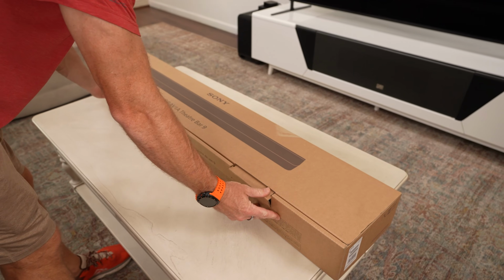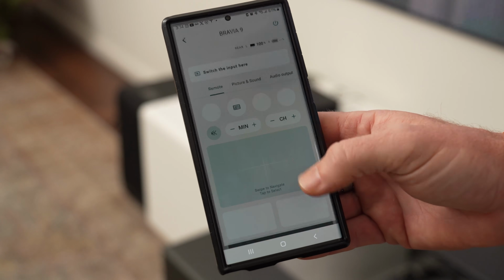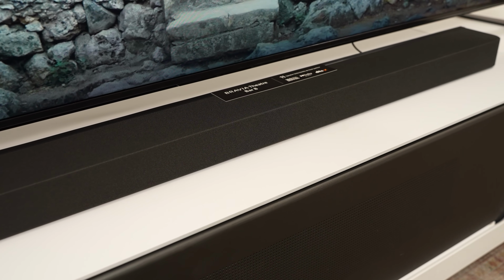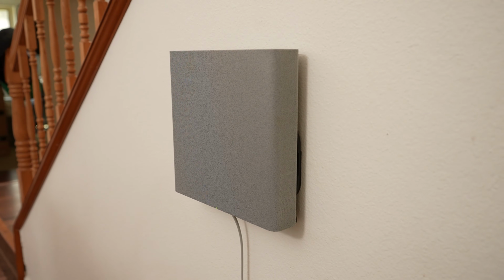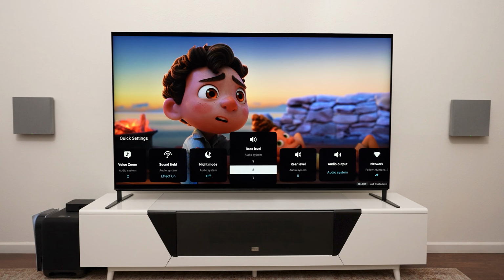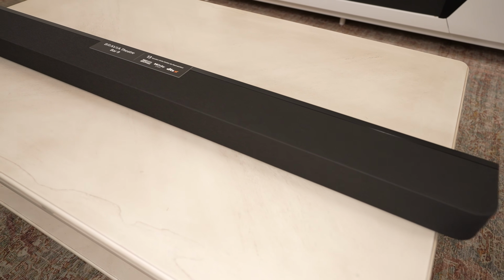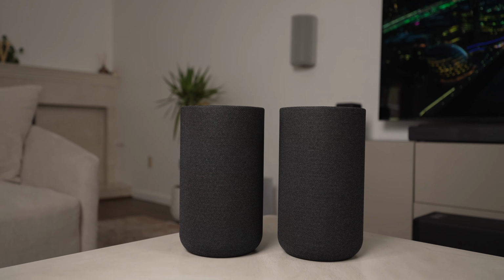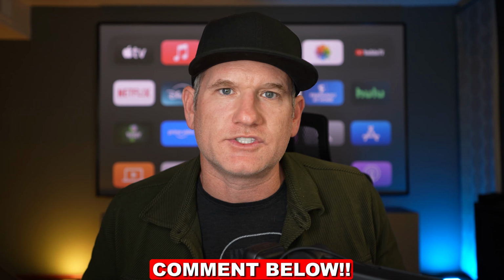Sony Bravia Theater - Quad, Bar 9, Bar 8 & more!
Check out the great Sony Lineup

Bar 9
Best Buy

Bar 8
Best Buy

Quad
Best Buy

SA-RS5
Best Buy

SA-RS3S
Best Buy

SA-SW5
Best Buy

SA-SW3
Best Buy